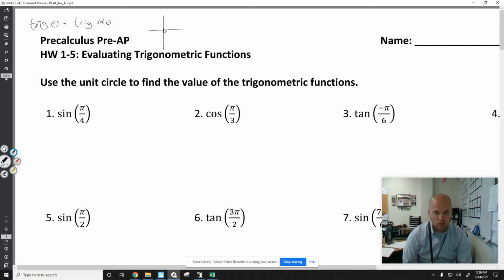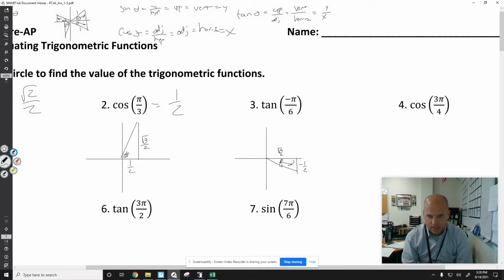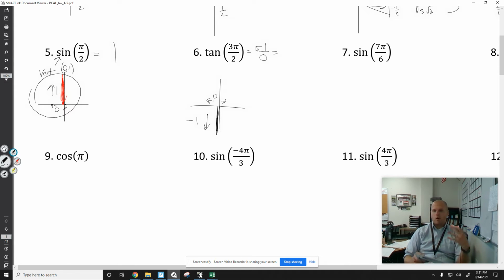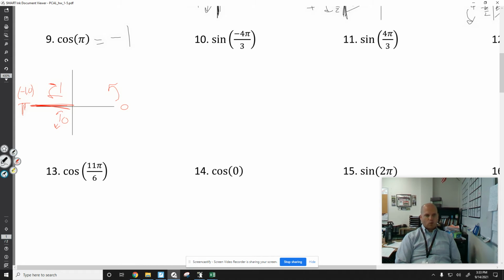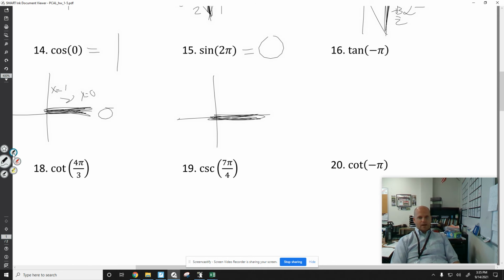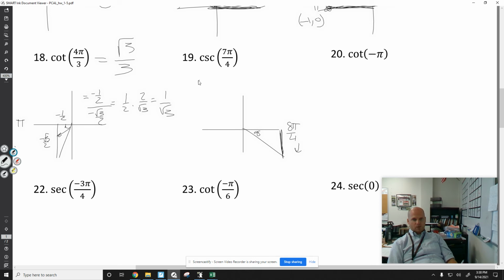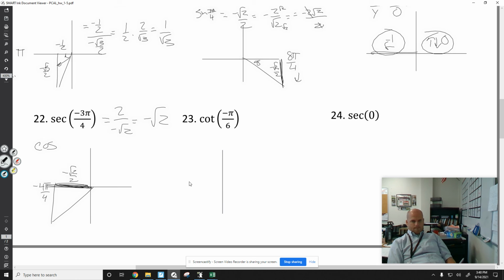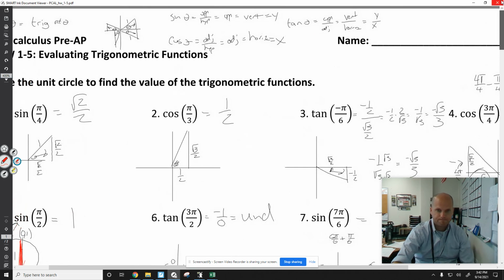Precalc HW 1-4 Ans